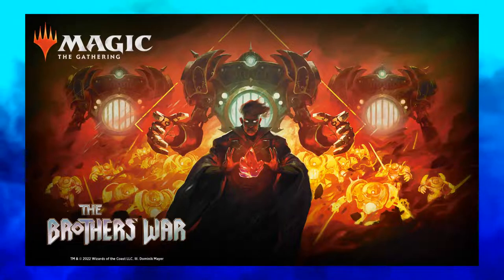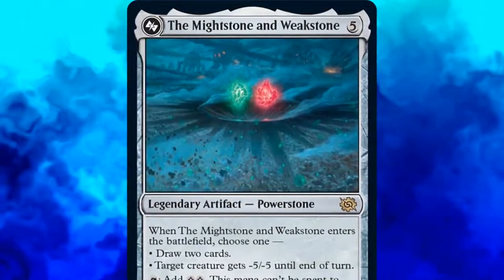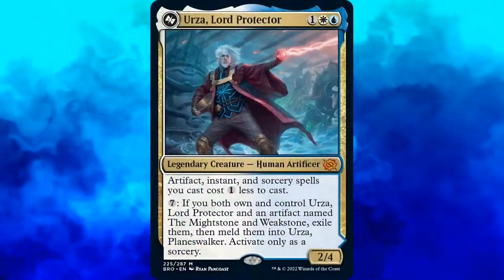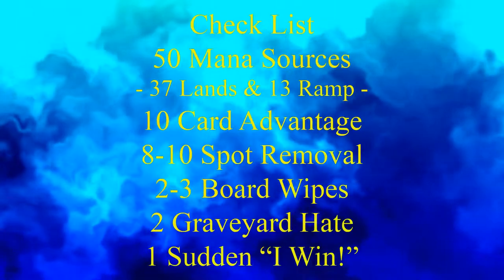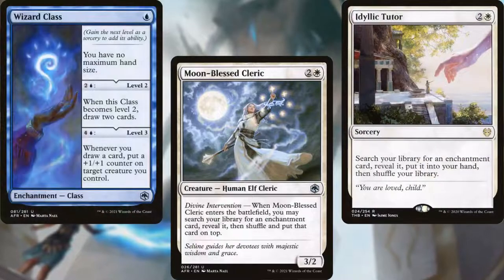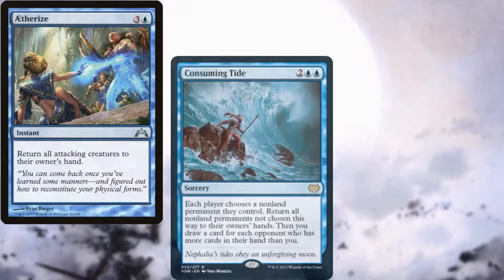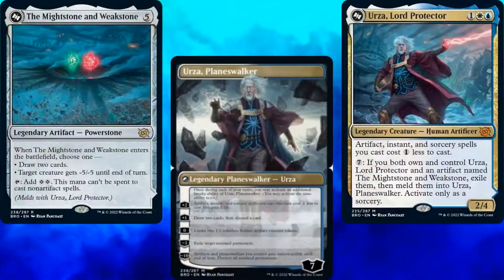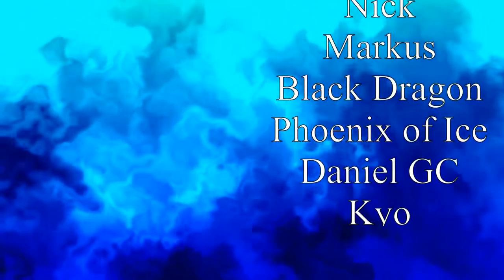Let's Build a $100 Budget Urza, Lord Protector EDH Deck!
I know Urza is pre-ordering for almost $50, but I doubt he'll stay that high. I predict he'll be about $20-25.